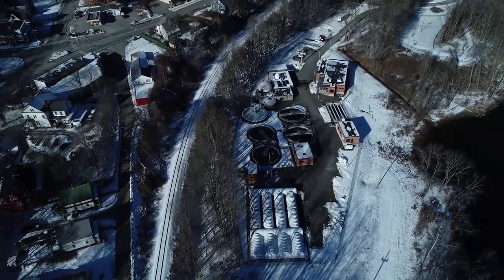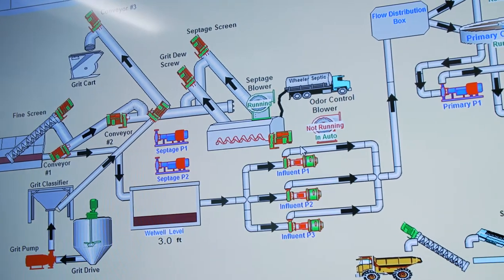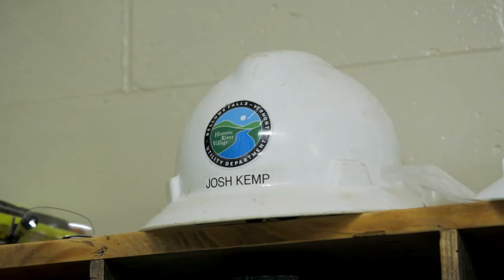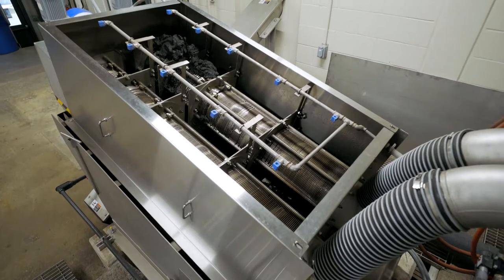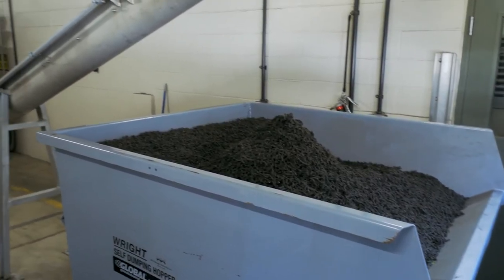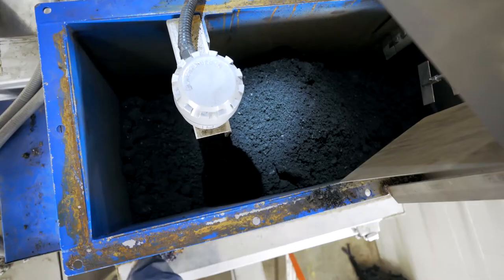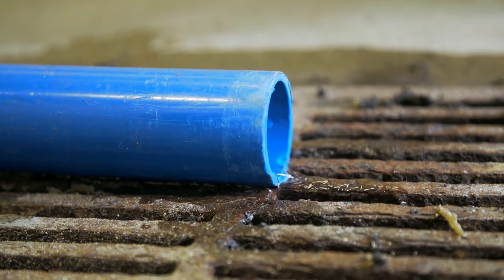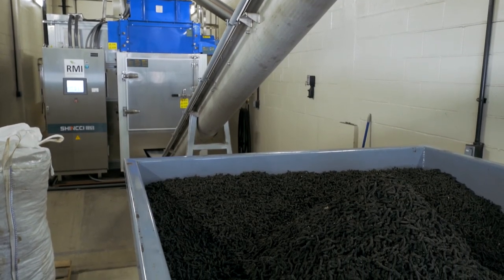Shincci-USA Bellows Falls, VT Installation Overview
Shincci-USA Installation Overview at the Bellows Falls, VT Wastewater Treatment Facility.